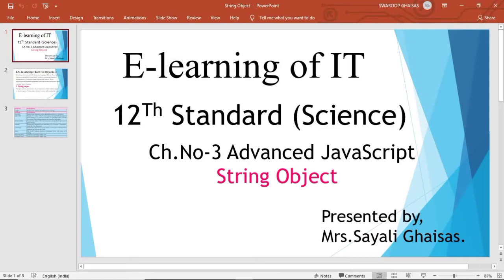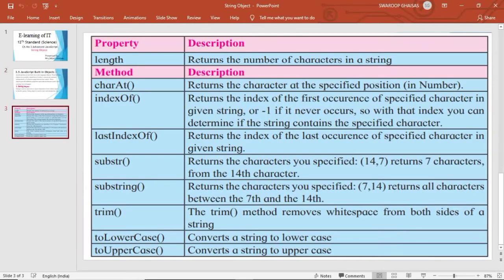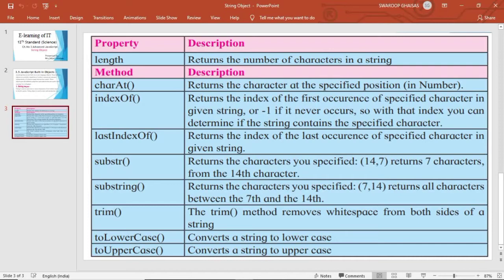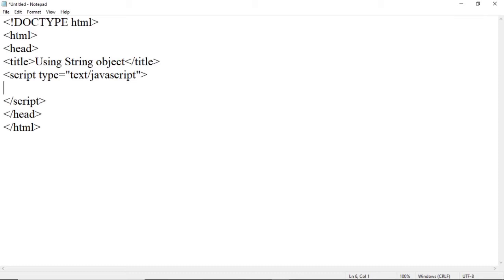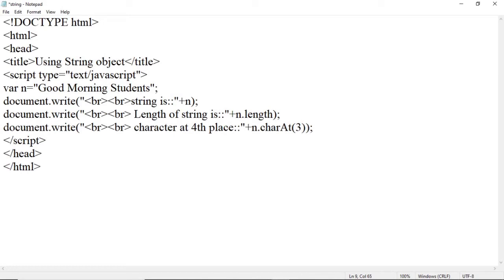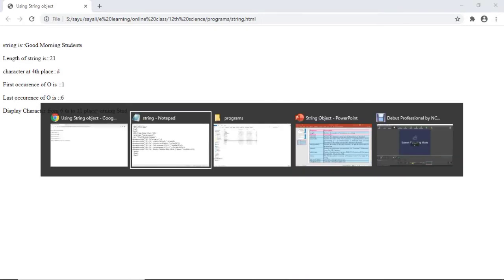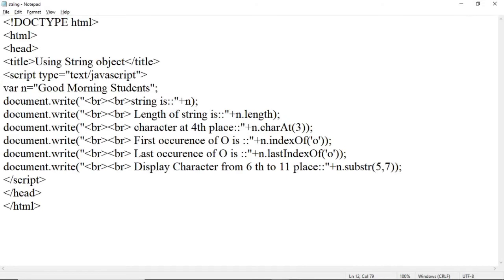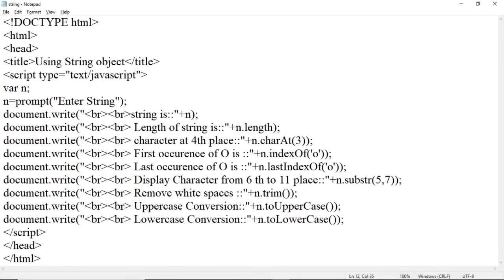string object with its methods and properties in JavaScript#12th Science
String object with its methods and properties in Javascript# Advanced Javascript#12th Science